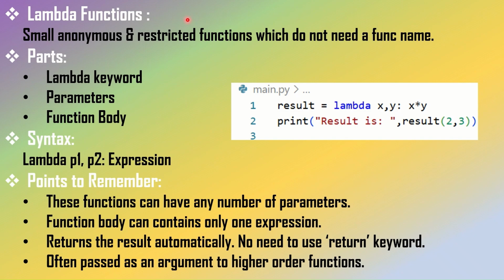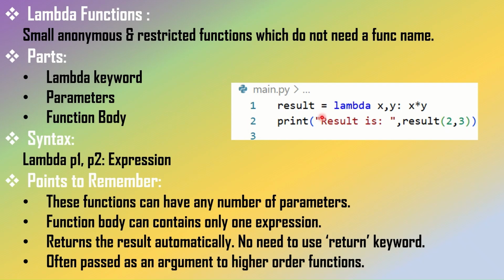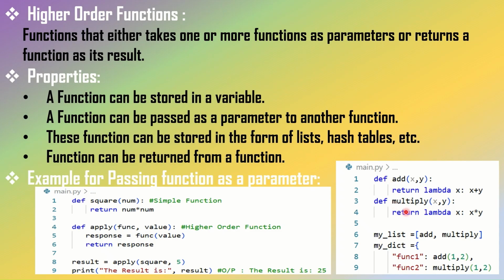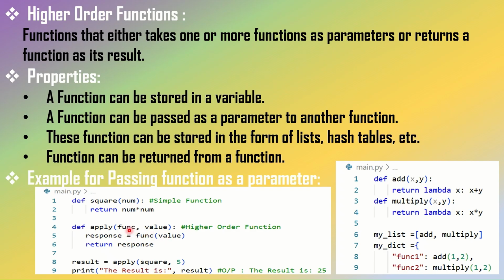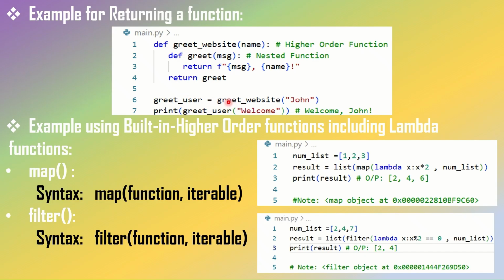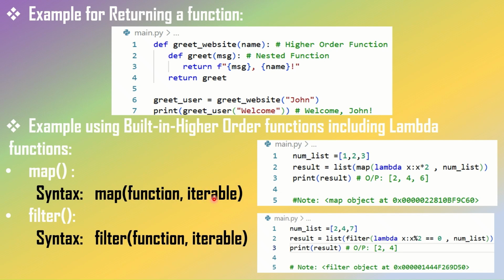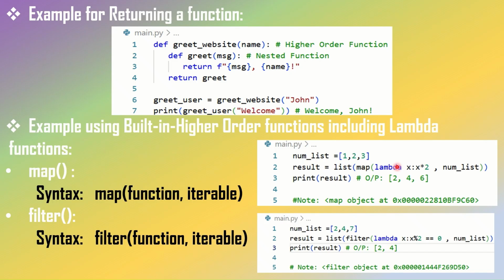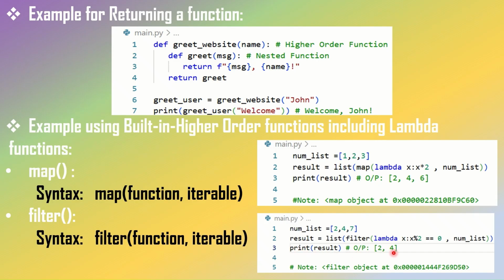*** Lambda & Higher Order Functions in Python***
Discover why Lambda and Higher-Order Functions matter in Python and how to use them effectively in this lecture.